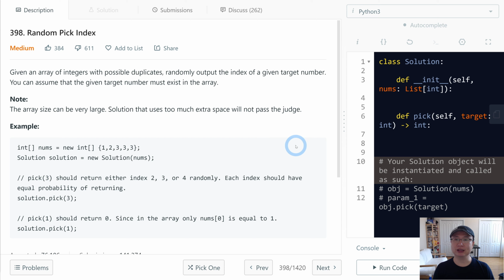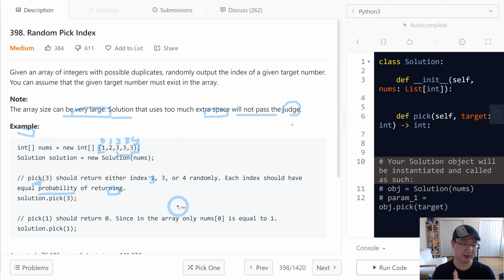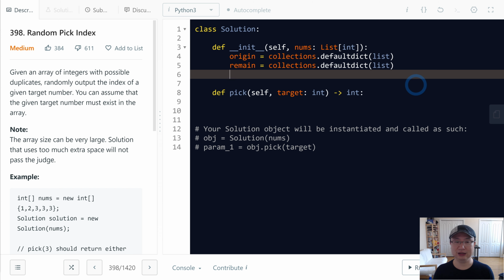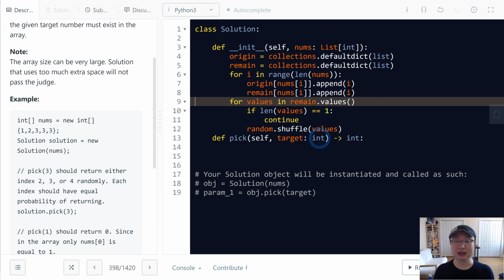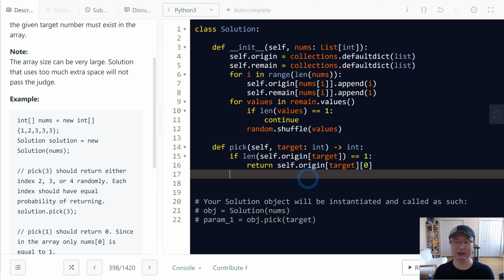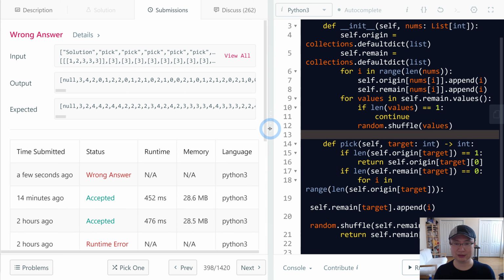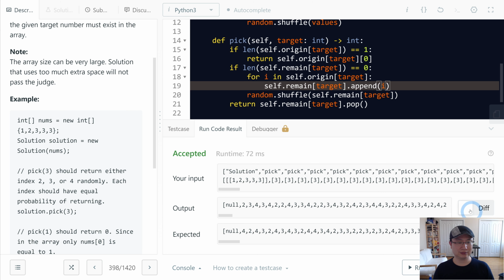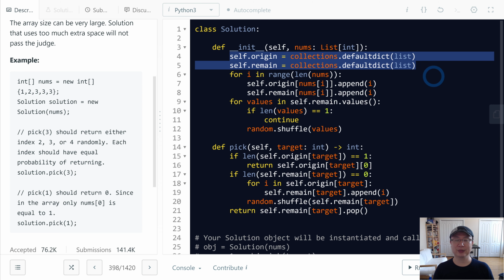398. Random Pick Index - English Version